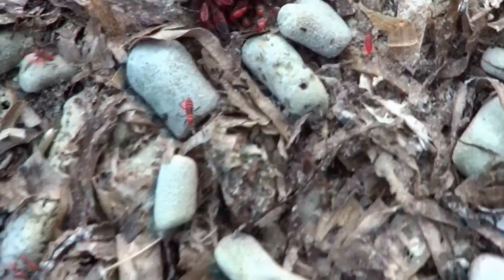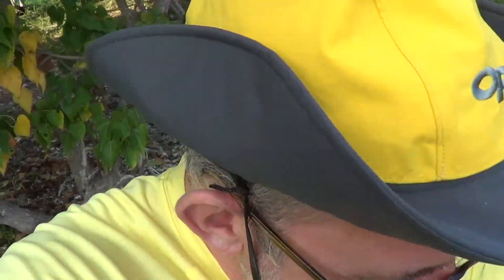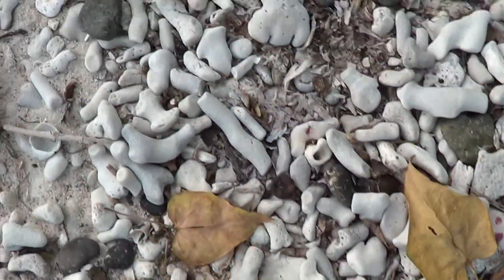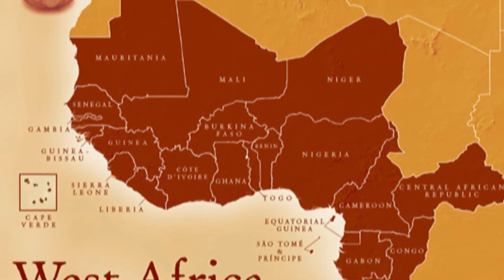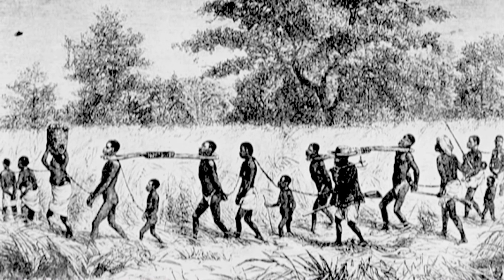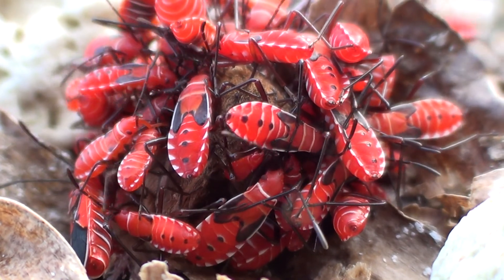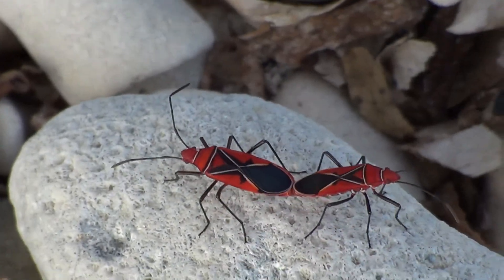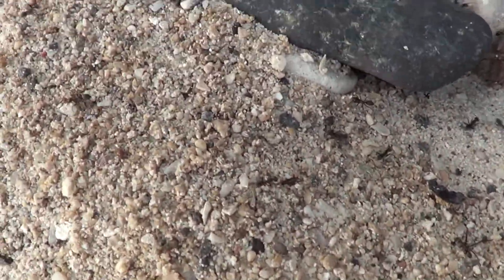Expedition Earth #105 red bug beach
Bugs on a beach?  Once again this is what excites Scott Tucker of Expedition Earth.  But it goes much deeper than insects!  In this case the St. Andrews Cotton Stainer leads the team back in time to a day of slavery.